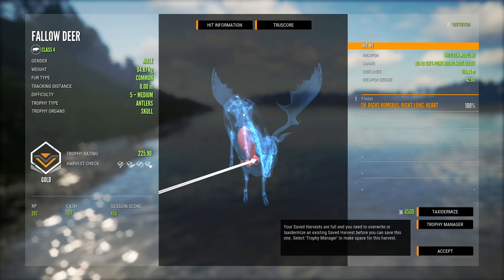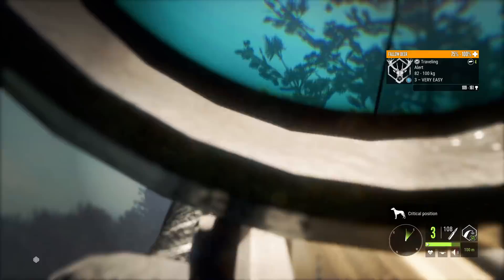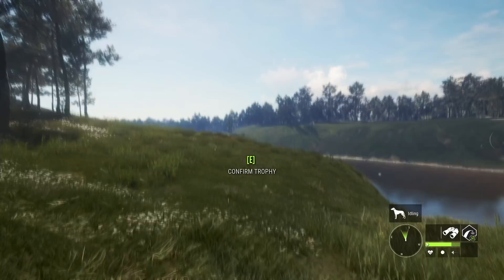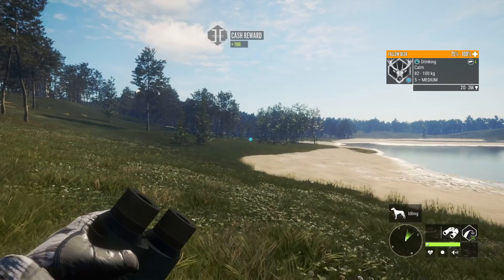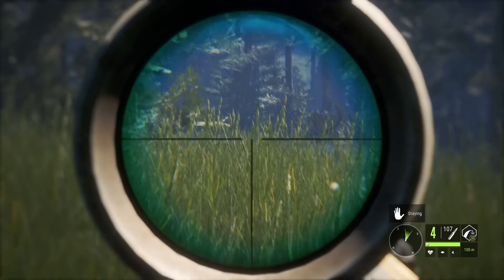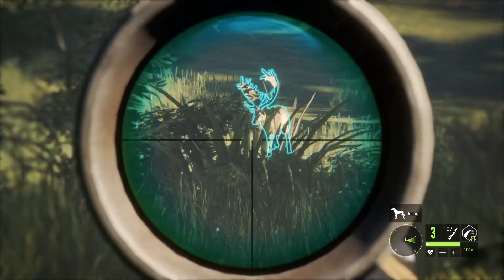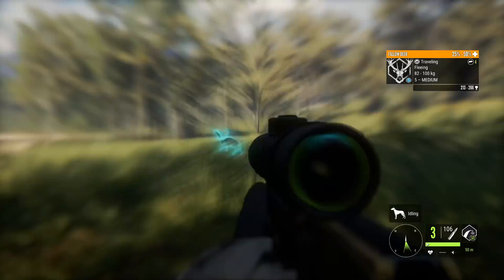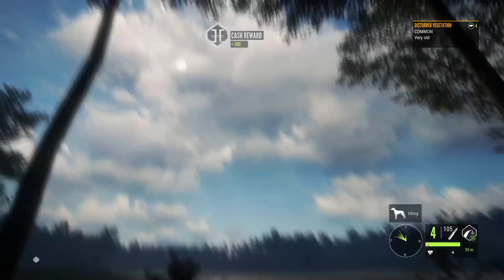Hunting Fallow Deer Trophies with the .30-30!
Today we're taking the .30-30 to Te Awaroa on our grind for rares, and stumbling into several trophies!